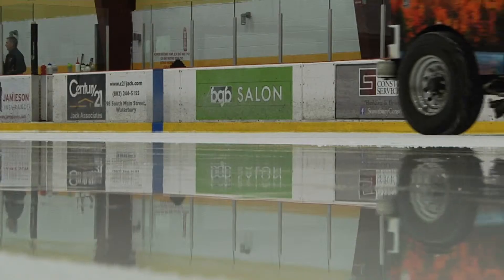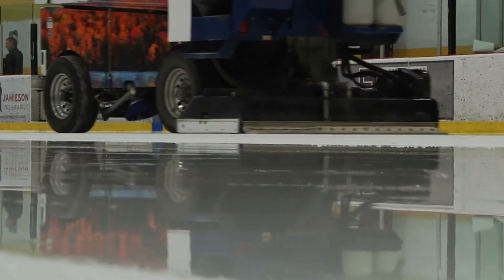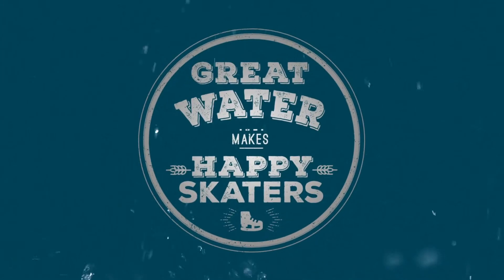Clear Water Filtration - The Ice Center TV :30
Better water makes for better ice to skate on!